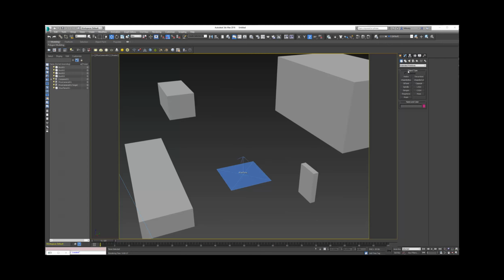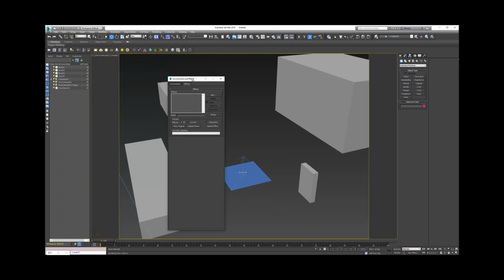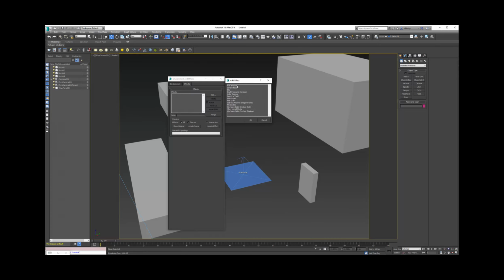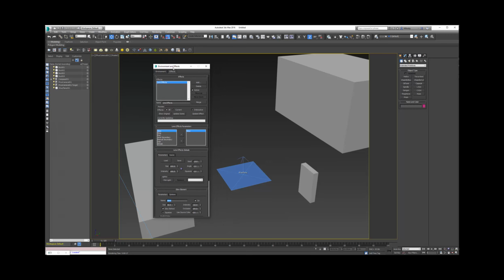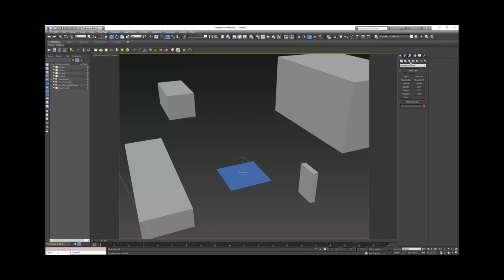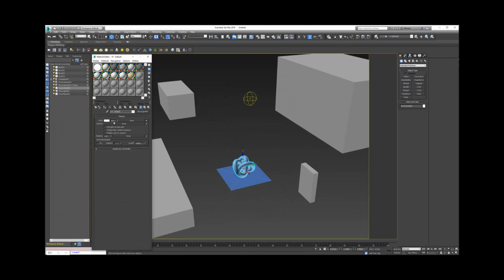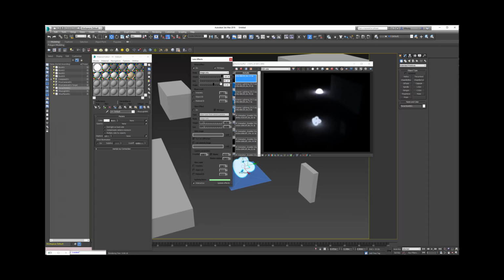Vray Light - Glow through Vray Lens Effects